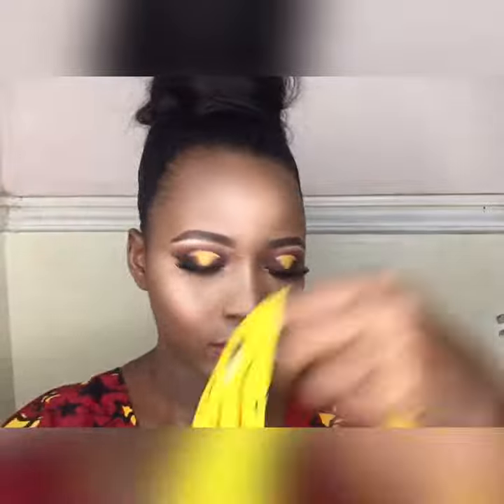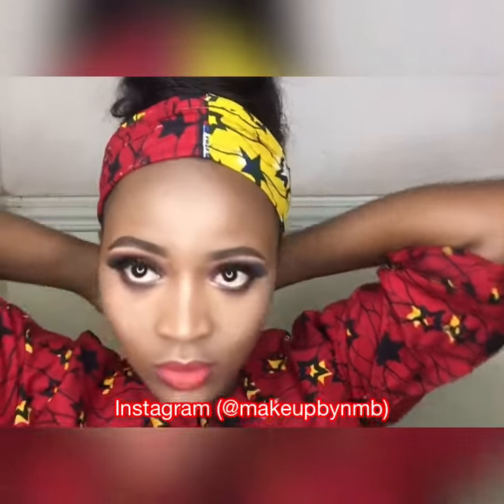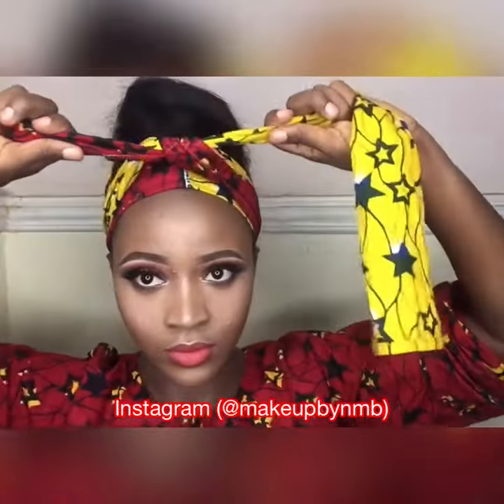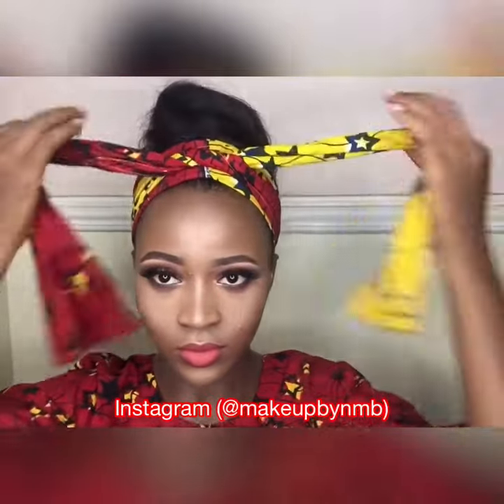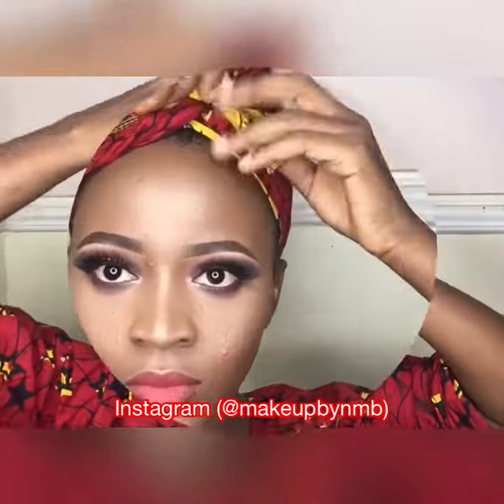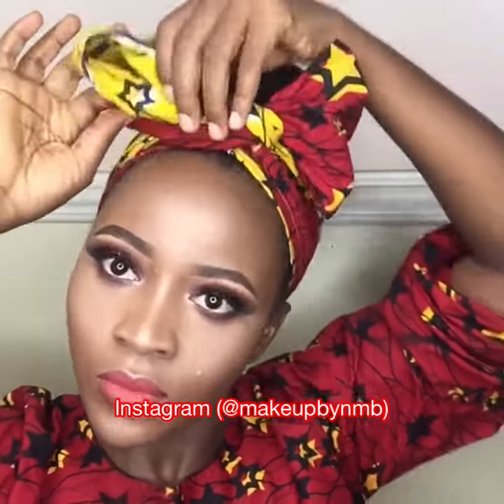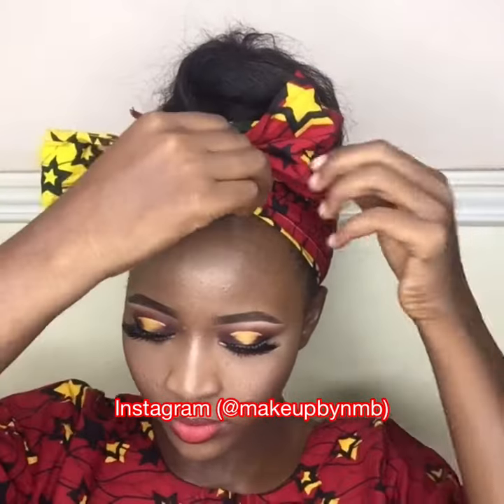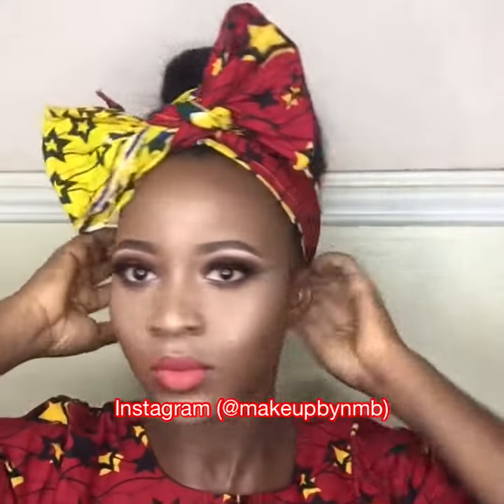HOW TO TIE A BOW TIE | NIGERIAN ANKARA SCARF | BEGINNER FRIENDLY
This is the easiest bow tie tutorial you’ll ever see on YouTube. 👌

The star Ankara material is very popular here in Nigeria. Almost every woman has one in her bottom box 😆. It’s very beautiful, colourful & it defines Africa well.  I hope you enjoy the video.